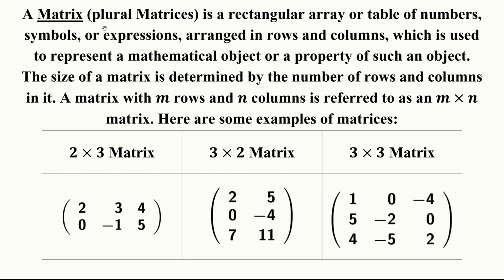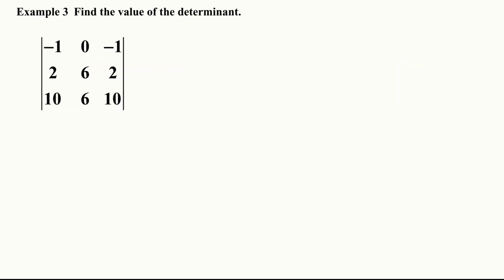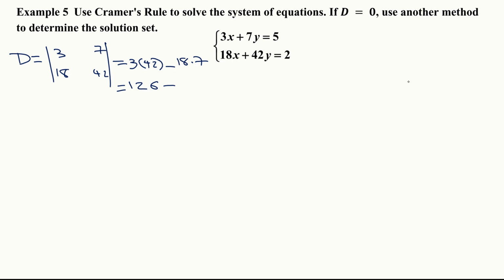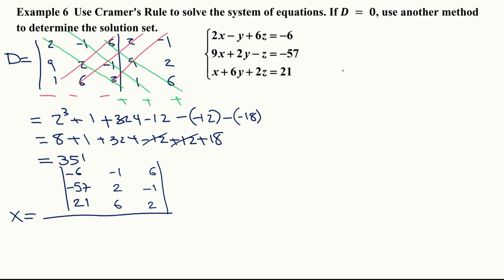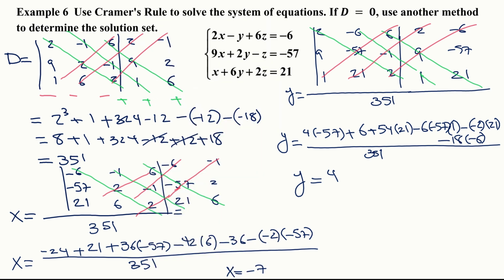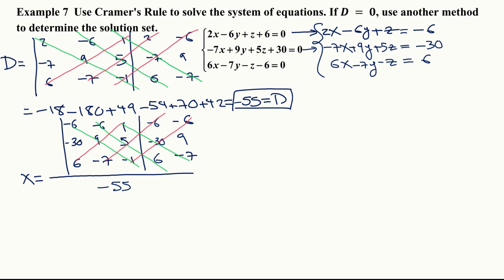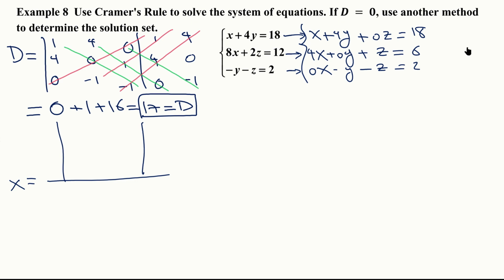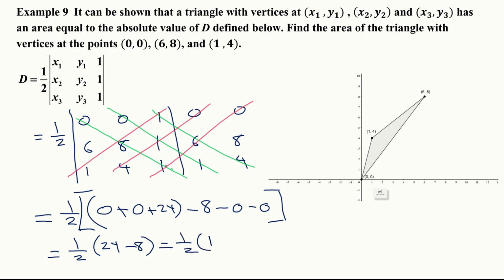Precalculus- Solving Linear Systems Using Determinants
■ n x n Square Matrices
■ Determinants of 2 x 2 and 3 x 3 Matrices
■ Cramer's Rule